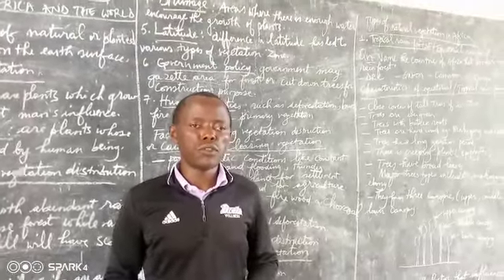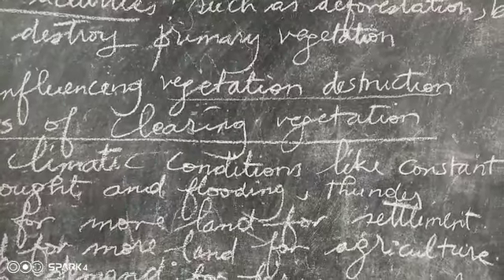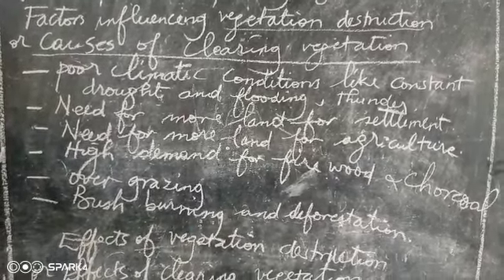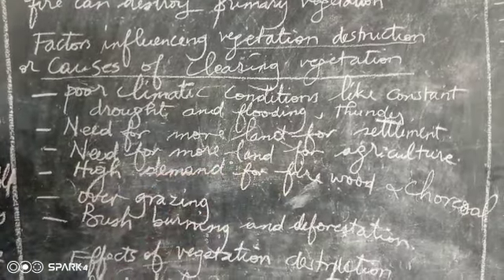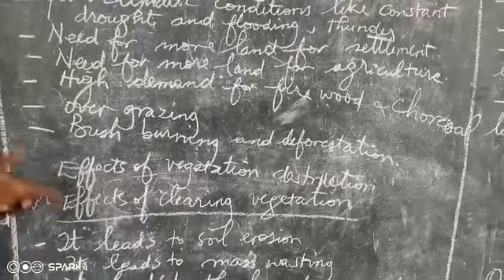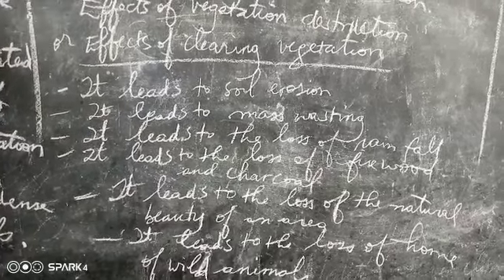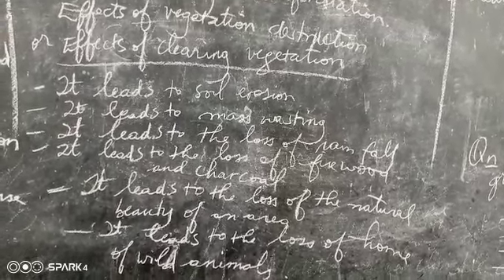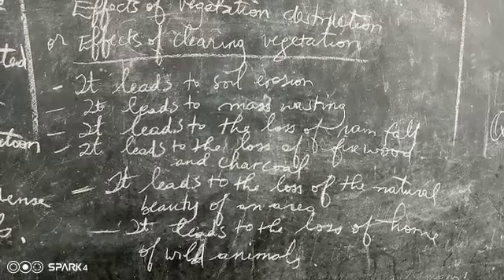Physical Geography: CAUSES OF VEGETATION DESTRUCTION